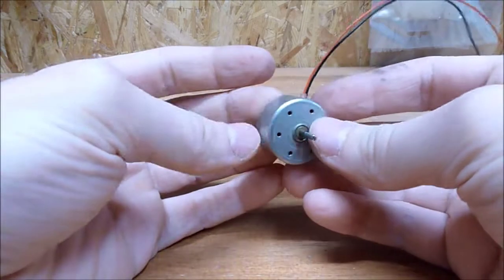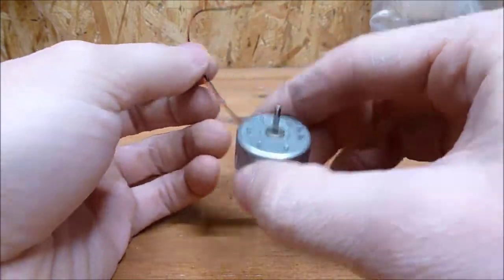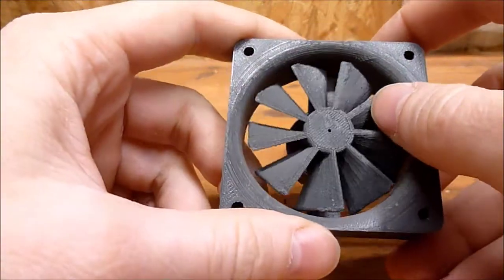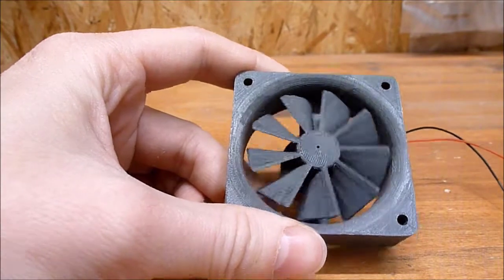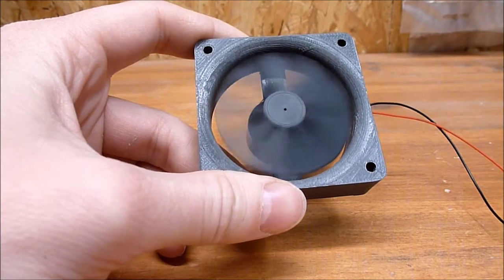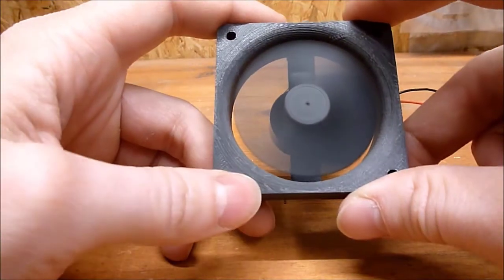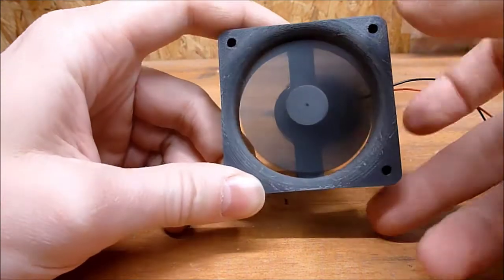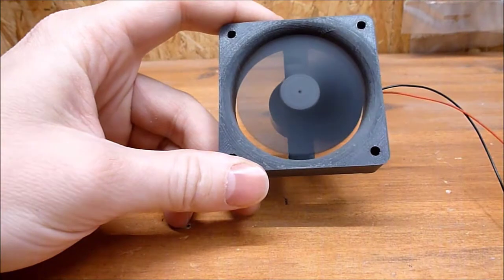Small 3D Printed Fan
Today i want to show you a 3d printed 60mmx60mm fan.
I could probably make an even bigger fan.
Let me know what you think about hearing my voice in the videos.

See you for the next Video.